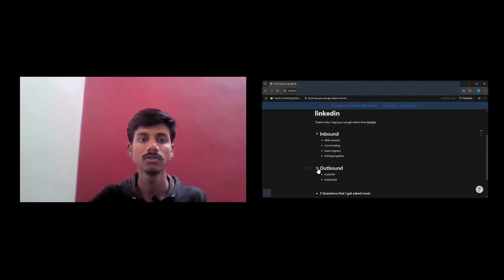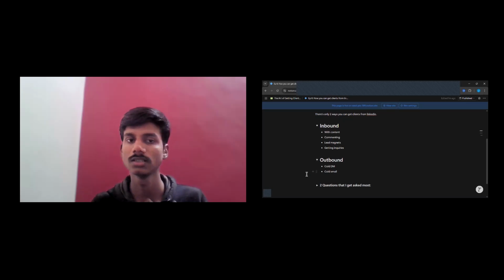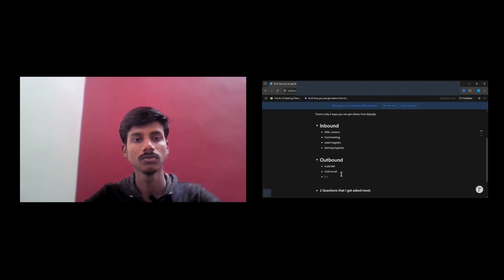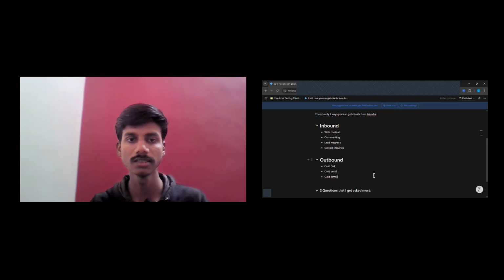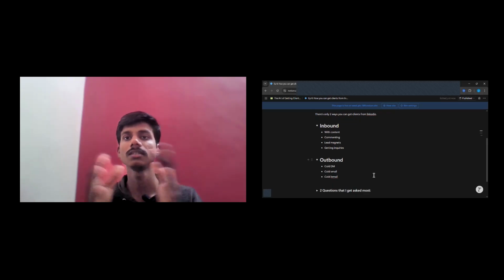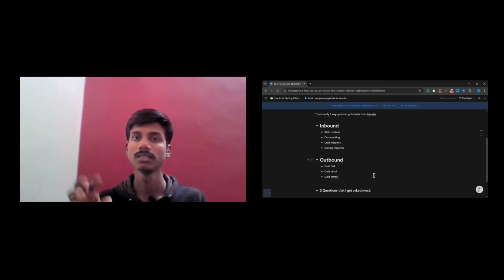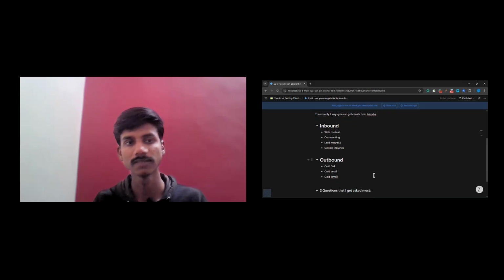2 Proven Ways to get CLIENTS from LINKEDIN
There's only 2 proven ways to get clients from linkedin.